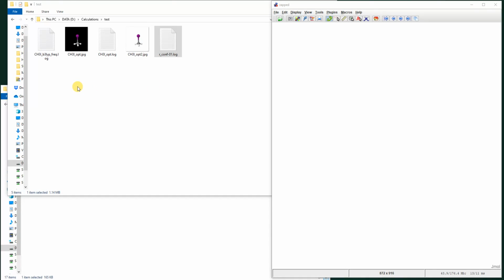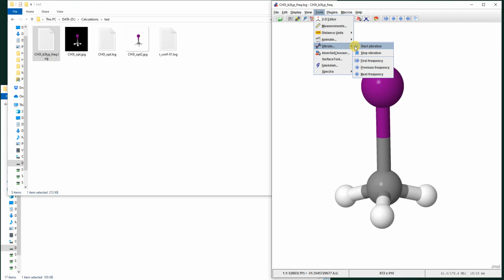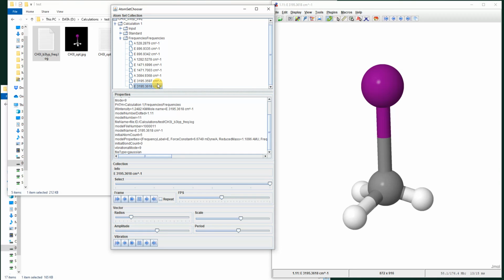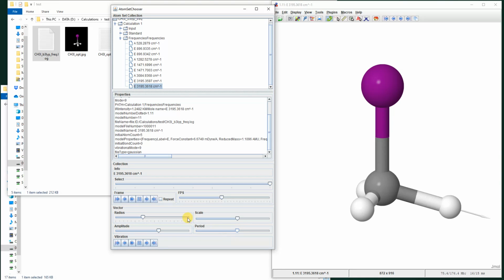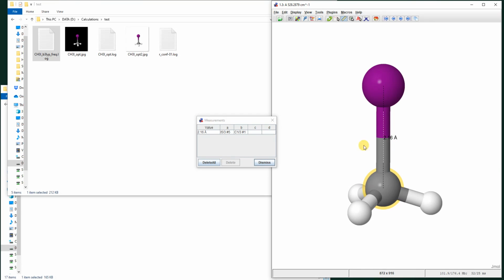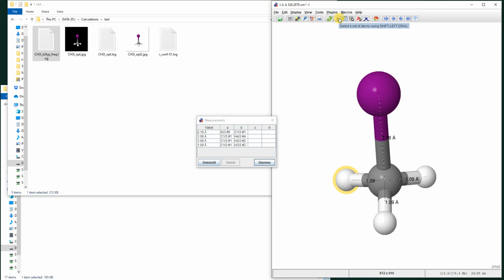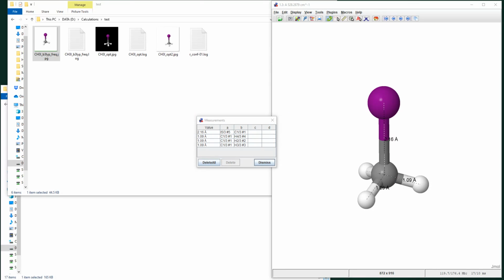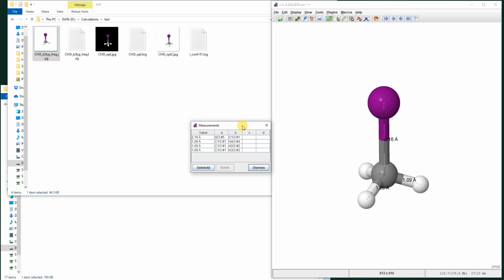Jmol Tutorial 02: Animate Vibrations, Measure Bond Lengths & Save Images from Gaussian Log Files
🧬 In this Jmol tutorial, learn how to visualize molecules from Gaussian .log files, animate their vibrational frequencies, measure bond lengths, and export high-quality images for your reports or presentations.

This step-by-step guide is perfect for chemistry students, researchers, and educators who want to explore molecular geometry and normal mode analysis using the free, open-source Jmol software.

👉 No scripting needed – all features shown using the graphical interface!

📌 What You’ll Learn:

How to load .log files from Gaussian

Animate vibrational modes (IR and Raman)

Measure bond lengths and angles easily

Save publication-ready molecular images

💡 Bonus Tip: Learn how to zoom, rotate, and customize molecule styles for better visuals!